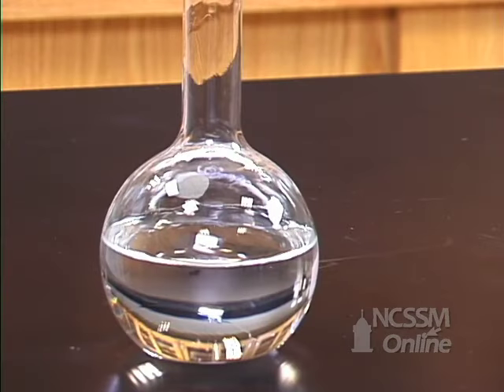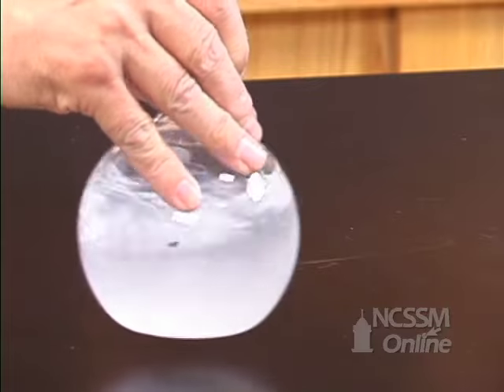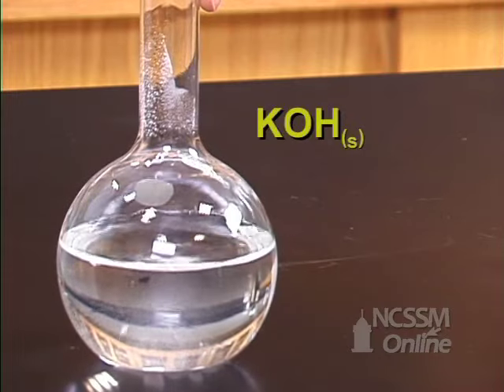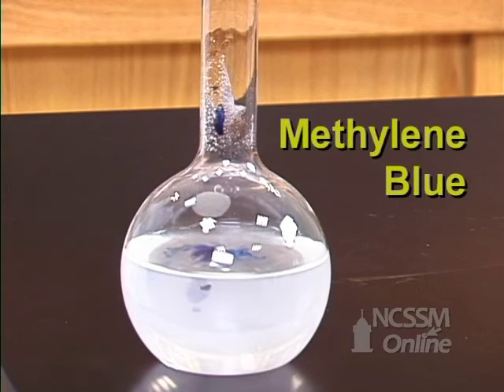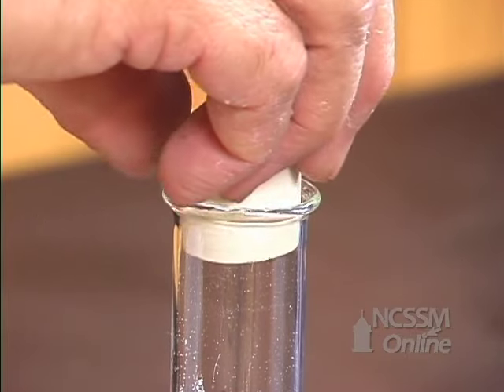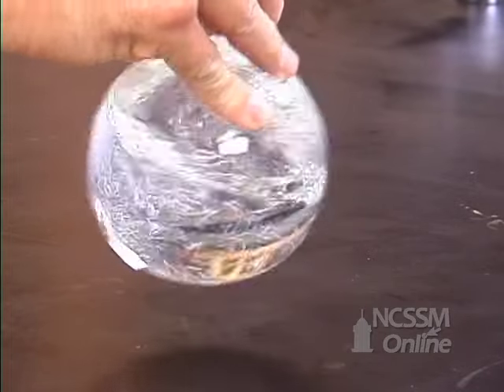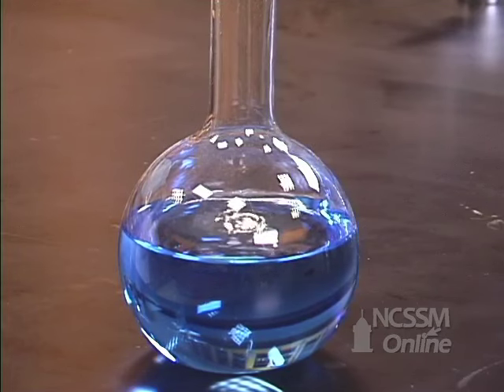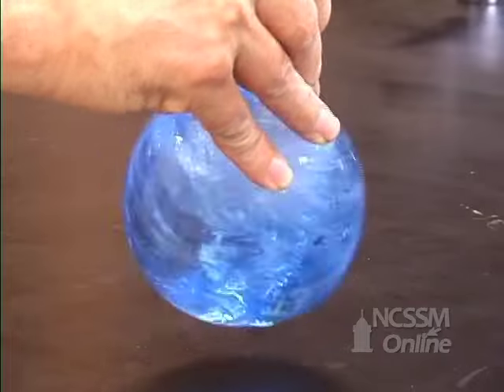Blue Bottle Equilibrium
Part of NCSSM CORE collection: This video shows the equilibrium principles involved in the blue bottle demonstration of the catalytic oxidation of glucose.